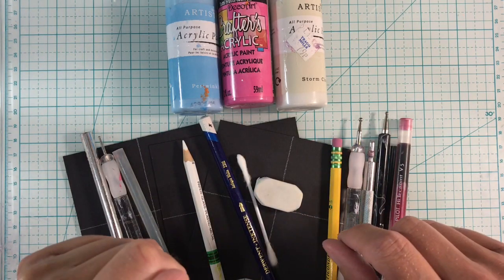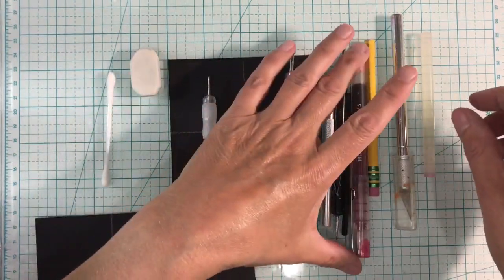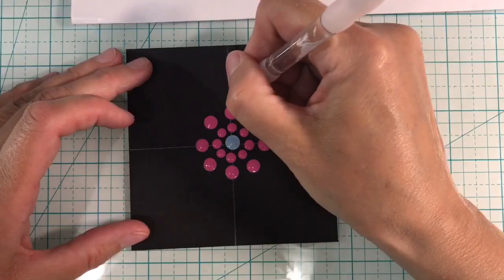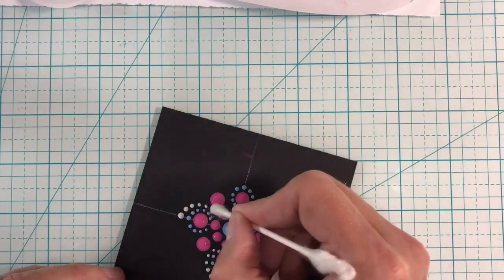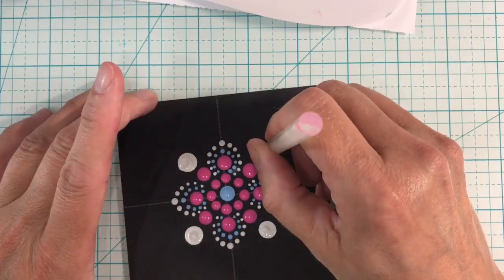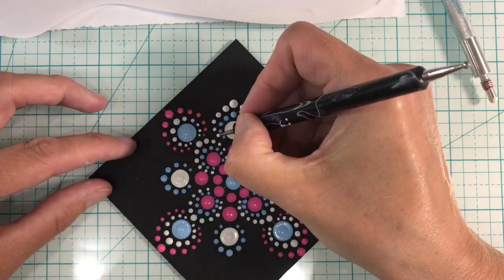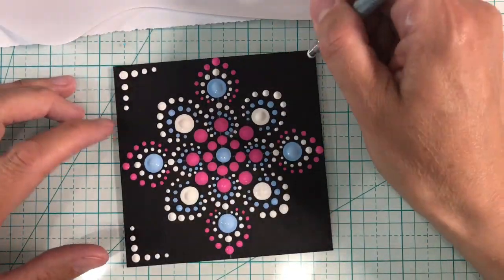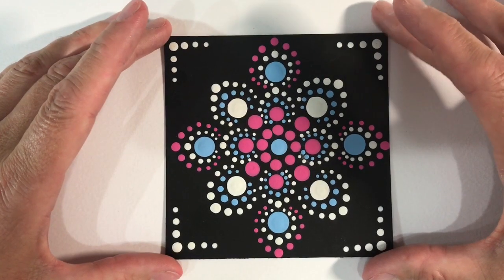Mandala Dot Art Painting - “Repeat After Me” New Prompt for June (Nina Ribena’s AJP & More)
The new prompt for June is “Repeat After Me” and we’ll be focussing on repetitive shapes and patterns this month.  This week the challenge is Mandala Art.

You can also find me here:

Nina Ribena
Nina Ribena’s Art Journal Prompts & More

Nina Ribena

NinaRibena